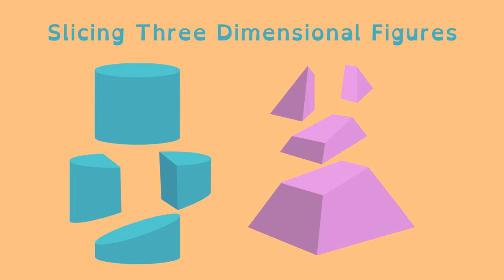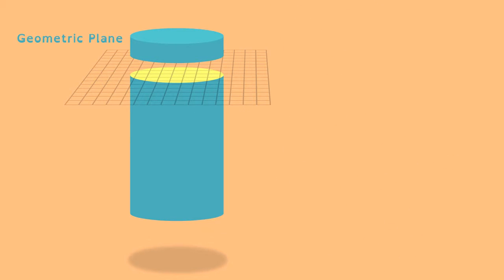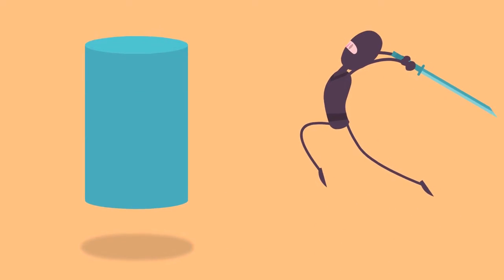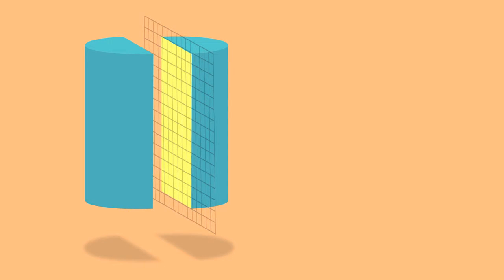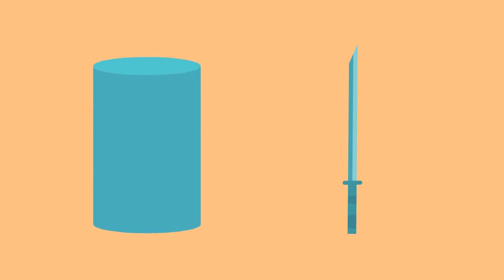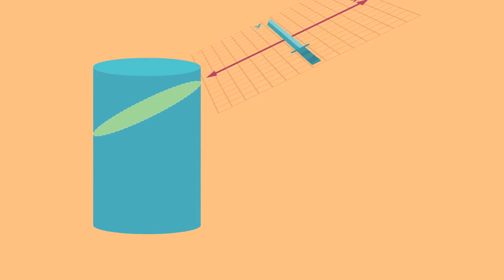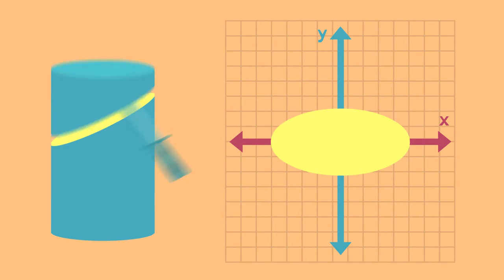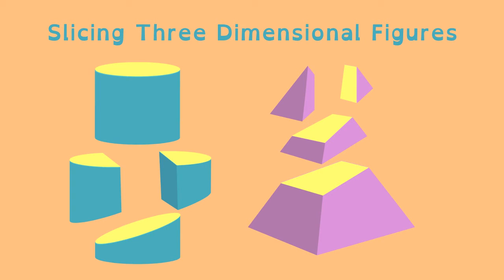Math Shorts Slicing 3D Figures